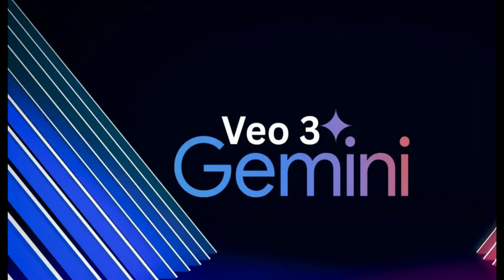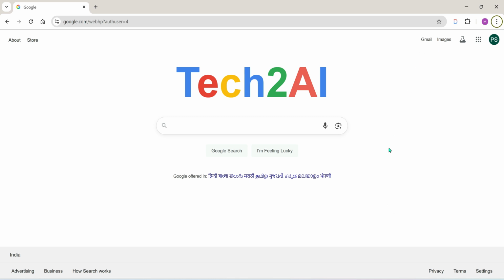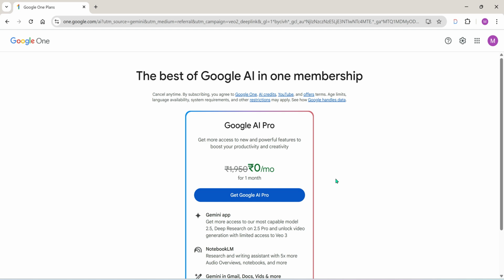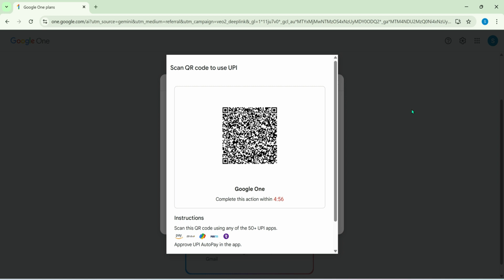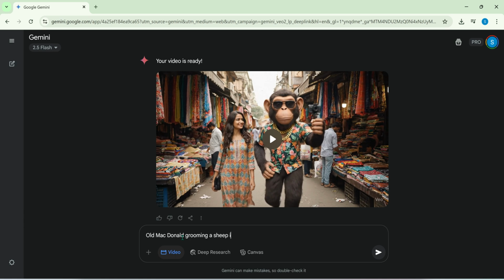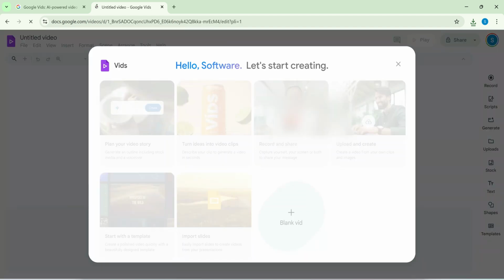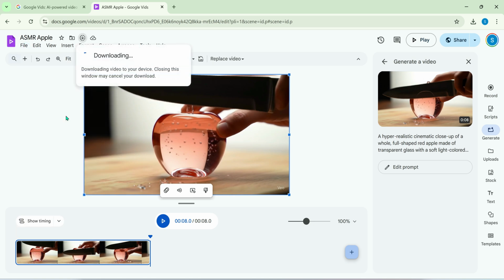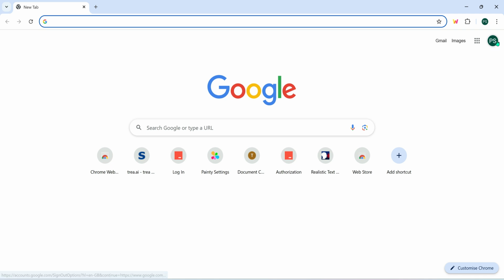How to Use Google Veo 3 For Free? Unlimited AI Videos Without Paying! (Step by step Tutorial)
🚀 Google Veo 3 has officially launched in India! In this video, I’ll show you how to access Veo 3 using the Gemini Pro plan to generate UNLIMITED high-quality AI videos — completely FREE for 30 days. No VPN, no tricks — just pure Google AI magic!

🎯 What You’ll Learn:
- How to activate Veo 3 in India (No VPN needed)
- Step-by-step tutorial to generate unlimited AI videos
- Bonus trick to bypass the daily 3-video limit
- How to access Veo 3 via Google Vids and Google Drive

🔥 Whether you want to make viral monkey vlogs, glassy fruit-cutting ASMRs, or cinematic animations — this video has got you covered.

🎥 Watch till the end for the secret tip!